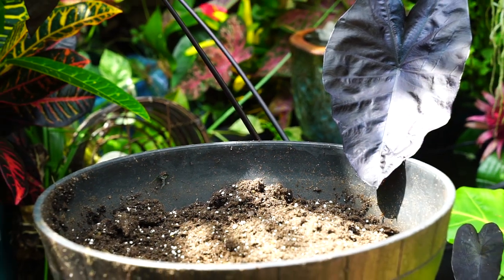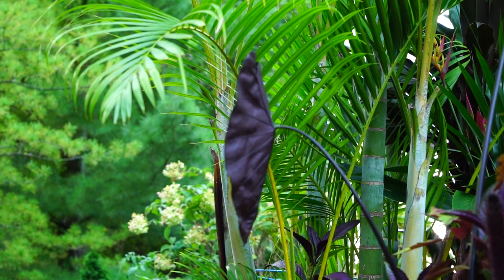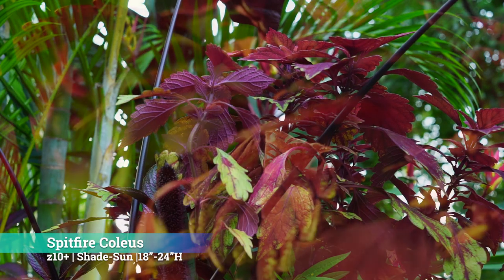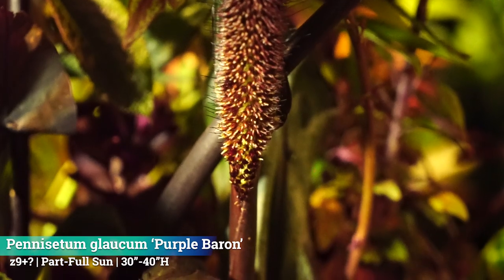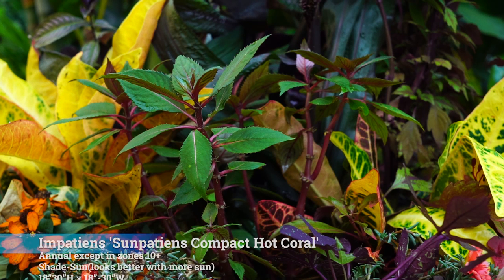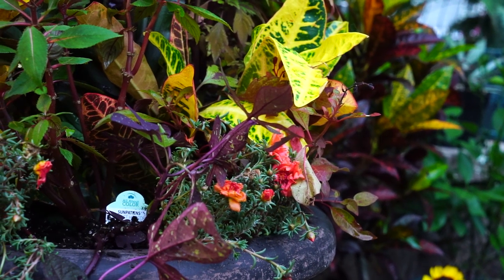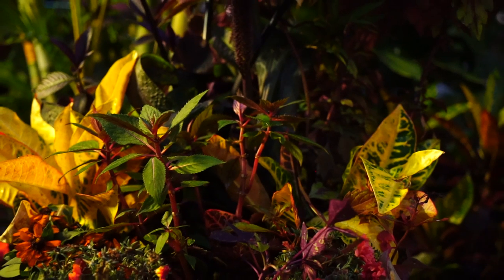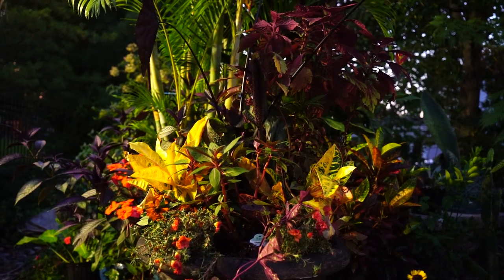Tropical Type Plants For Fall Gardening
Tropical plants! Well almost all tropical plants. I put together a planter using plants more suited for warm climate gardens. While not everything goes together as much as I would like it to aesthetically, I wanted to display plants that make viable options for fall gardening for gardeners in warm climates. I actually struggled with this video a lot because I wasn’t sure if I should make this a fall container using only tropical plants or make it a fall container with plants suited to tropical climates. I went with the latter but if what everyone wanted was a pure tropical plant fall video, let me know and I will do that just for fun. Typical fall planters are full of plants like, mums, kales, cabbages, pansies etc. Those are lovely plants but they aren’t suited well for warm weather. Everything I used here will grow wonderfully in places with warmer fall temperatures. I could think of hundreds of plants to use for this, but only could get my hands on a few, which is why I ended up just putting them all together in one container for the video instead of going to every nursery in my city to find a few plants in order to make the perfect planter. One plant I left out that I really wish I had included was the Cordyline australis ‘red sensation.’ I even bought one just use in this video but totally forgot about it! Also, the red and brown canna varieties would be stunning! Plants used in this video will grow as perennials in the warmer zones and most will make nice houseplants for the cooler zones. Dark foliaged colocasias and alocasias are great, as well are dark foliaged cordylines and ligularias. I think the best plant for a tropical planter or anything fall is the croton plant! If you live somewhere that grows crotons all over the place, then the fall aesthetic could be kind of lost I suppose. That is where fountain grasses come in useful. Using a fountain grass in the center of a container is basically just putting a sign on the planter that says, “fall” and why not use them? They are beautiful!